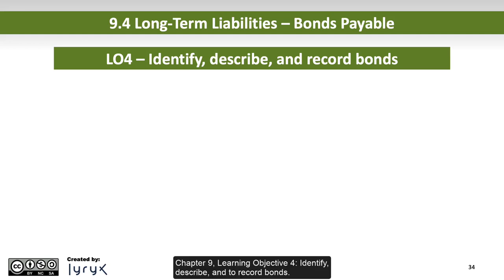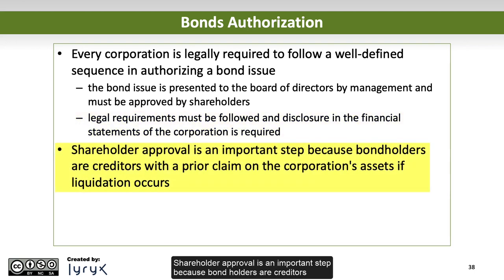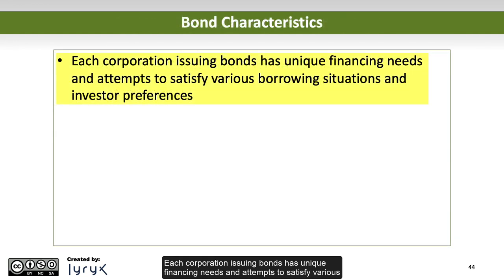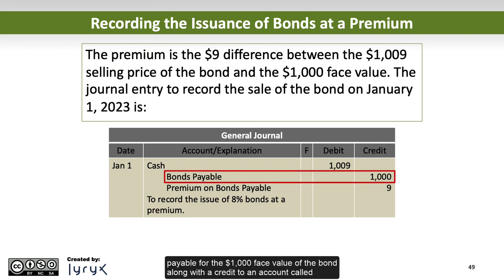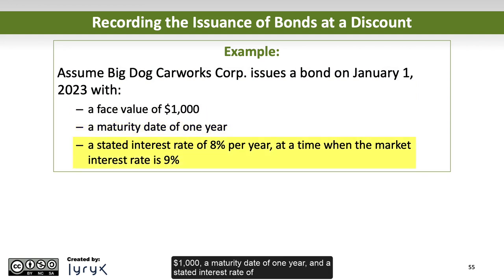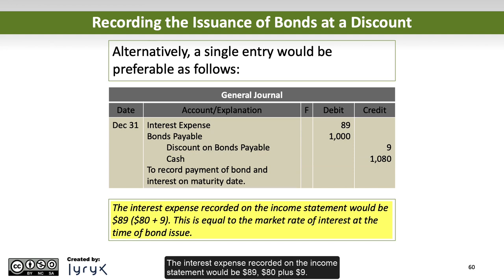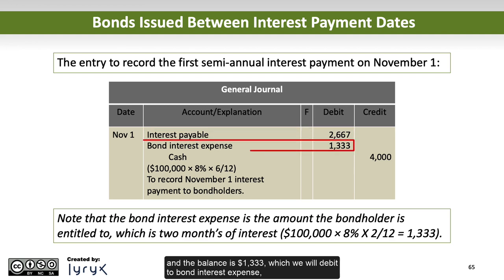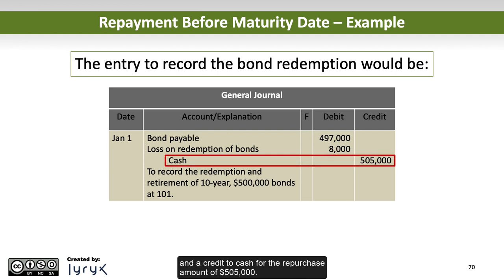Learning Objective 9.4: Long-Term Liabilities – Bonds Payable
Chapter 9: Debt Financing – Current and Long-Term Liabilities
Learning Objective 4: Identify, describe, and record bonds